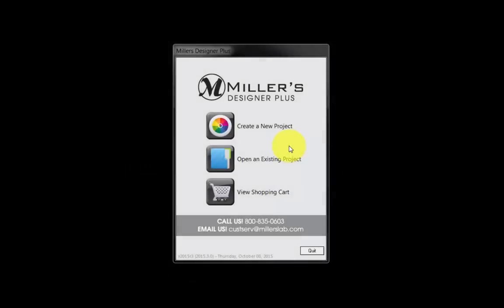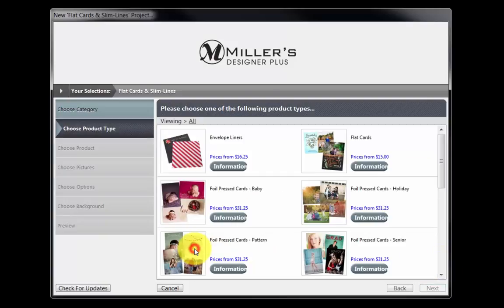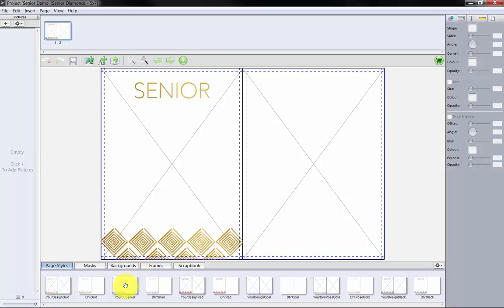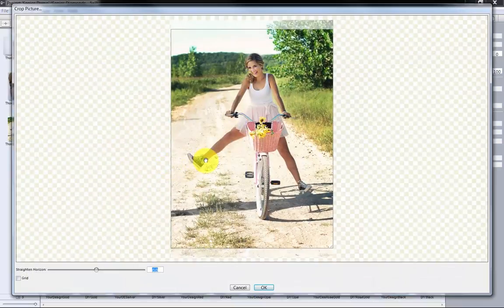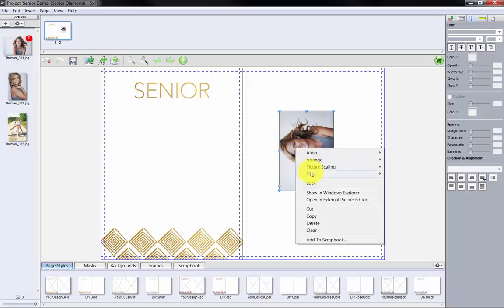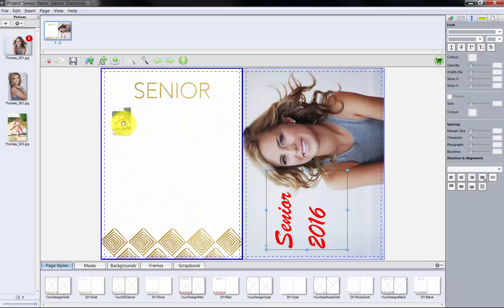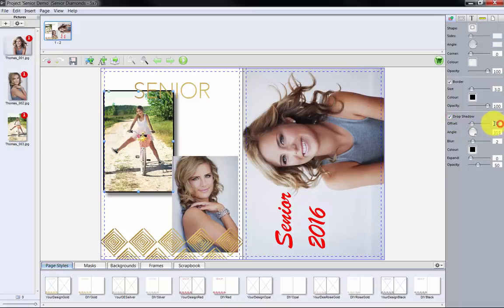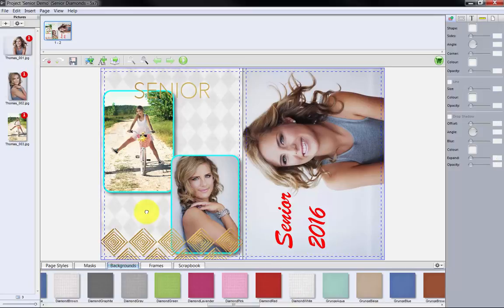Miller's Designer Plus Card Ordering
In this video, we demonstrate how to create a Card in the Miller’s Designer Plus software. This video walks the viewer through the steps to create a Foil Pressed Card. The same steps are followed create other Card options available in the program.